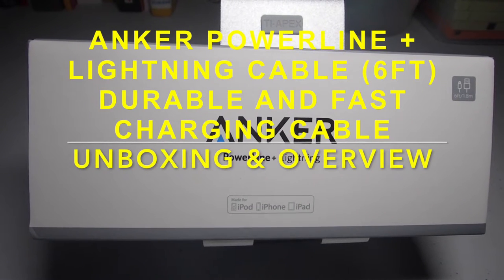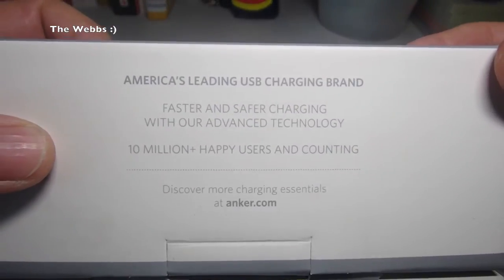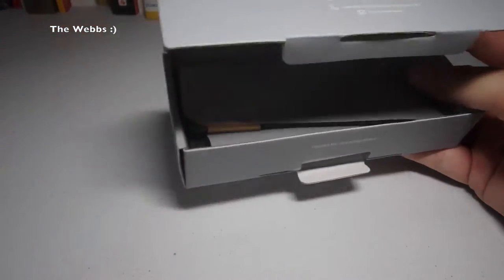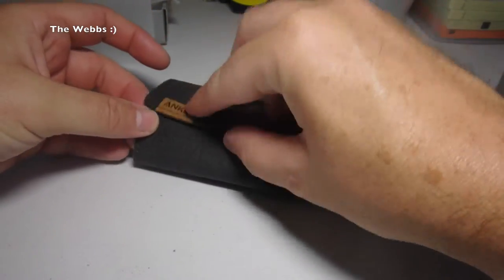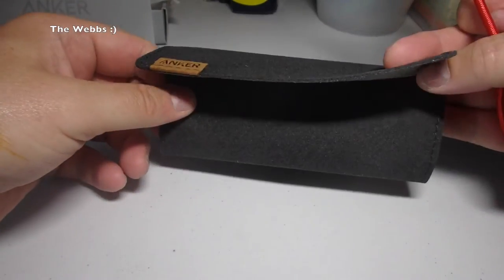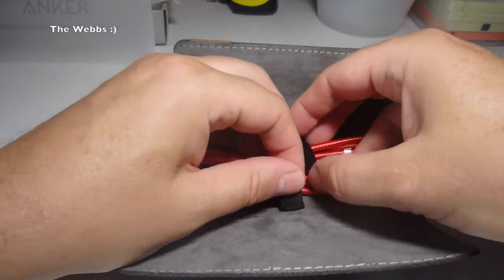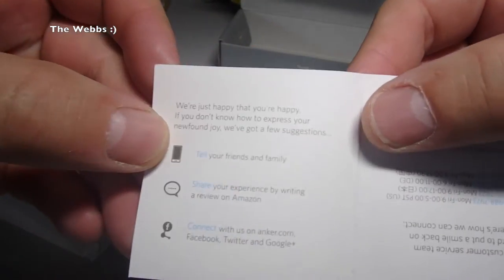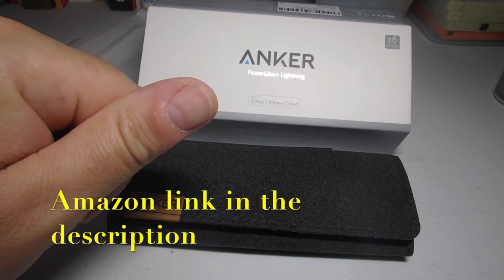Anker PowerLine+ Lightning Cable 6ft unboxing & overview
My unboxing and overview of:
Anker PowerLine+ Lightning Cable (6ft) Durable and Fast Charging Cable [Kevlar Fiber & Double Braided Nylon] for iPhone, iPad and More

The Webbs ;)